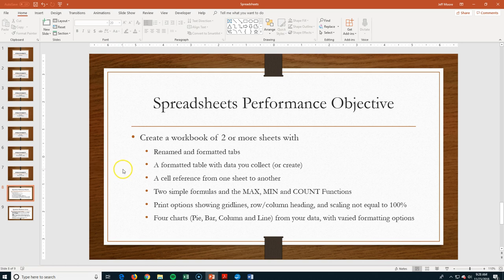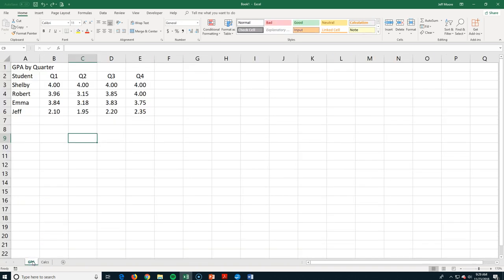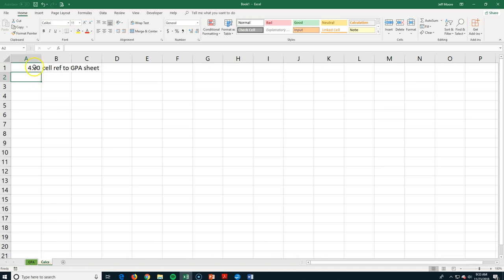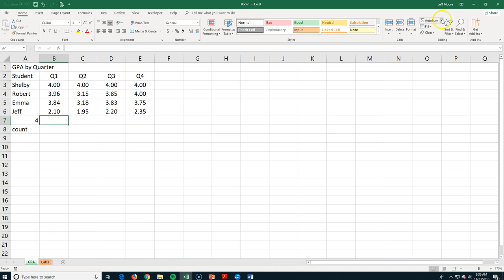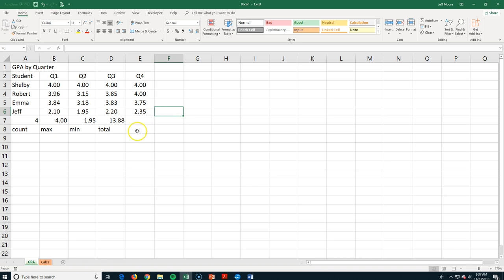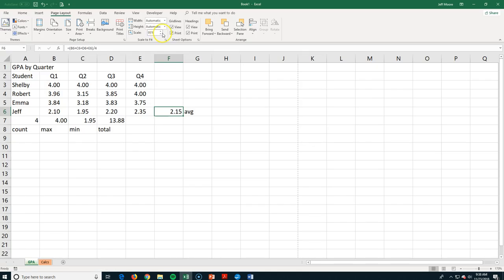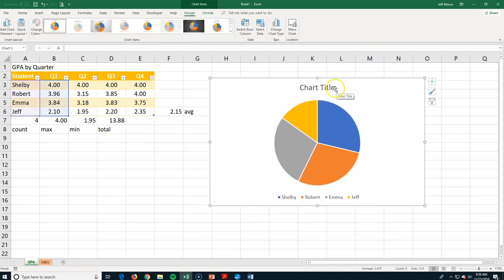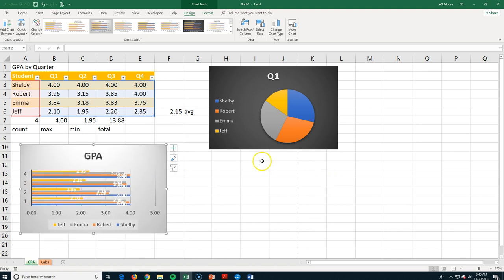Spreadsheets Performance Objective